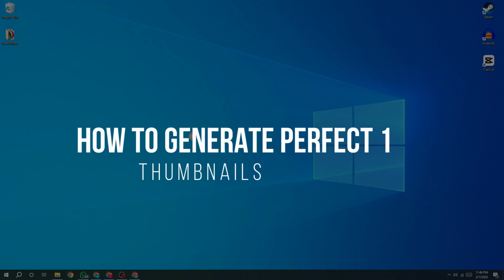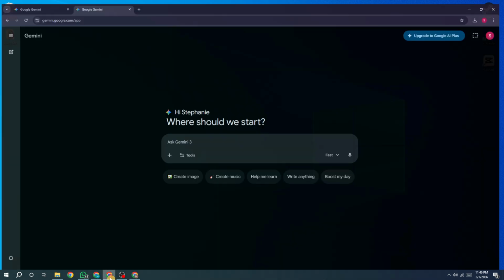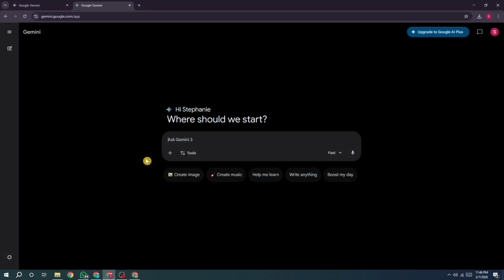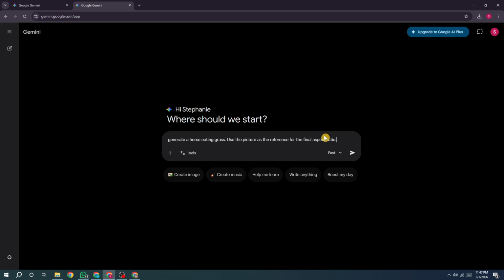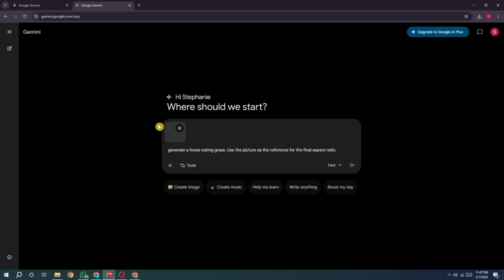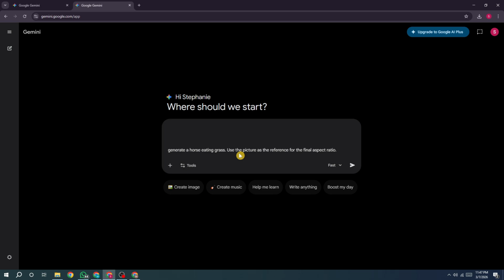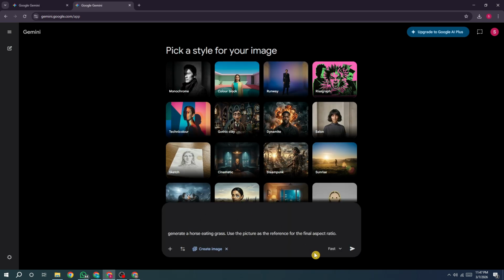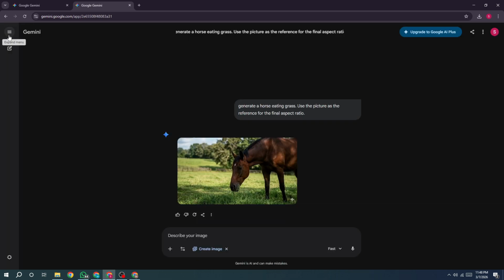How to Generate Perfect 16:9 Thumbnails in Gemini 🎨 Create YouTube Thumbnails That Fit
Want to generate perfect 16:9 thumbnails in Gemini? In this video, I show you how to create correctly sized AI thumbnails using Gemini so your images fit perfectly for YouTube without stretching or cropping issues.

🔶 What You’ll Learn in This Gemini Thumbnail Guide:
🔶 How to generate perfect 16:9 thumbnails in Gemini
🔶 Prompt tips to control thumbnail aspect ratio
🔶 How to avoid stretched or cropped AI images
🔶 Best ways to create YouTube thumbnails with Gemini
🔶 Tricks for getting consistent thumbnail results

🟢 Why Watch This Gemini AI Tutorial?
🟢 Learn how to generate properly sized thumbnails
🟢 Improve your AI thumbnail creation workflow
🟢 Avoid common Gemini image ratio problems
🟢 Perfect for YouTubers and content creators

🔶 YouTubers creating thumbnails with AI
🔶 Gemini users generating images
🔶 Content creators using AI design tools
🔶 Anyone who wants perfect 16:9 thumbnails

🟢 Found This Gemini Guide Helpful?
🟢 COMMENT what AI tutorial you want next

⭐ Highlighted Topics:
• Gemini AI Thumbnail Creation
• Generate 16:9 Thumbnails with Gemini
• AI YouTube Thumbnail Guide
• Gemini Prompt Tips
• AI Image Aspect Ratio Control